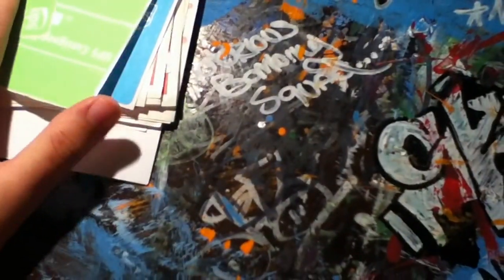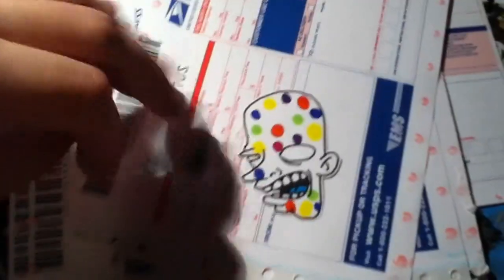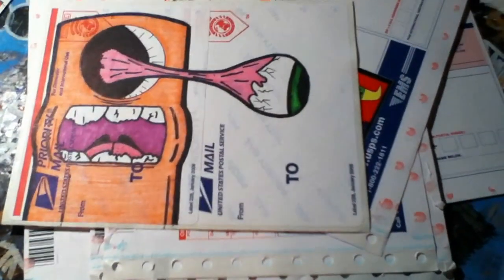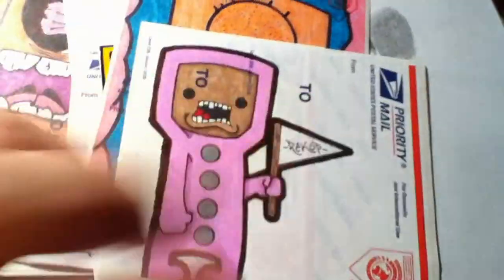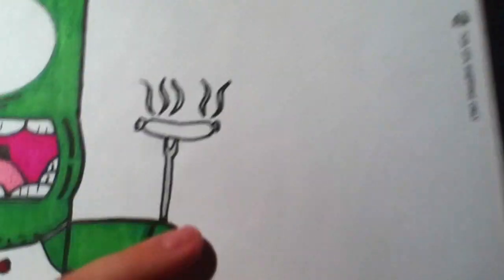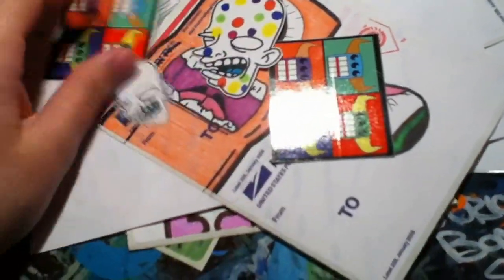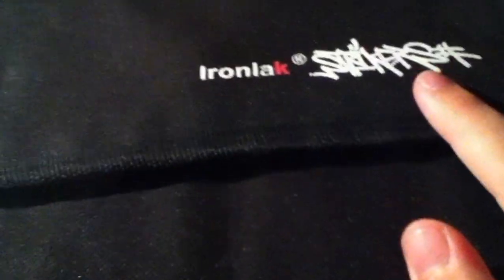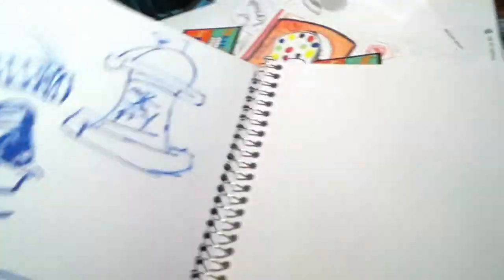Sticker Pack From GIno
Big ups to Gino!

Markers work beautifully